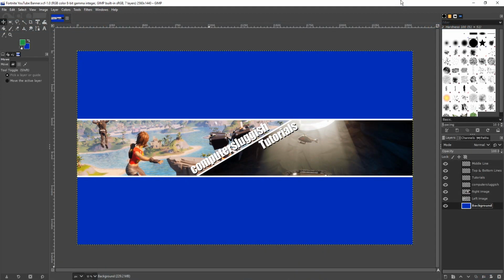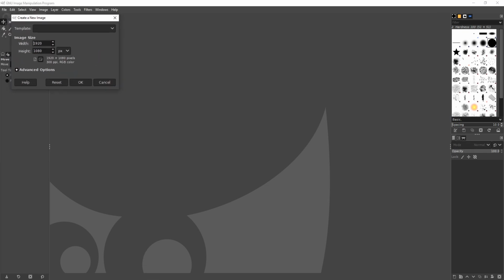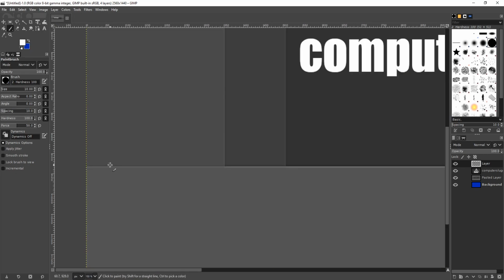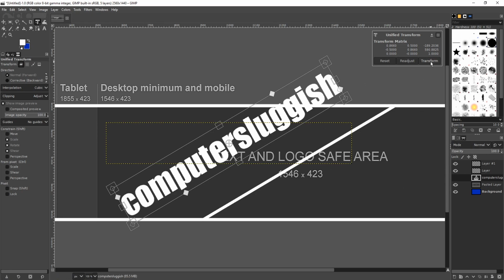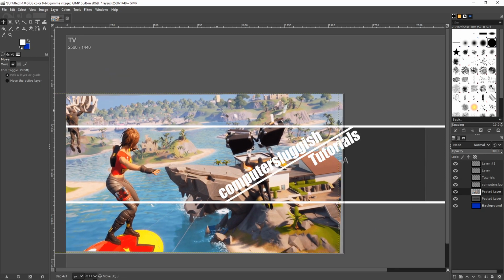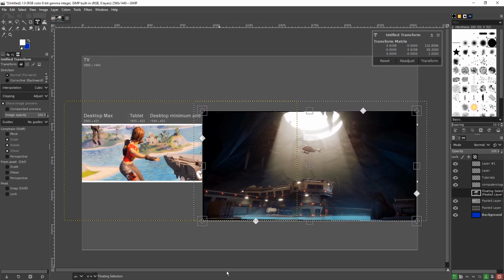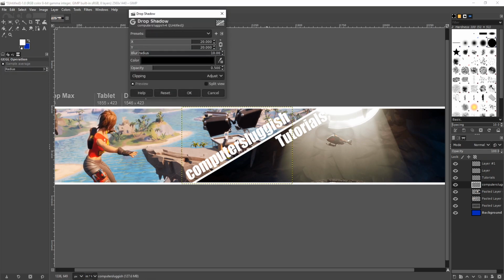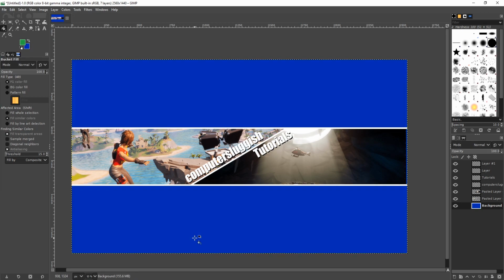How To Create A Fortnite YouTube Banner In Gimp 2.10 PC Tutorial | Project File Download Available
In this Gimp tutorial I will be showing you how to create a cool Fortnite themed YouTube banner on your PC. I am showing you an example on my Windows 10 PC using Gimp 2.10 and will include the download link for the project file below. If you are struggling to follow the video then you can easily edit and adjust the project file created and make it look even more fantastic. This is a great way to create a simple but effective YouTube banner using Gimps free image editing software.

If you don`t already have Gimp installed on your PC then you can download Gimp